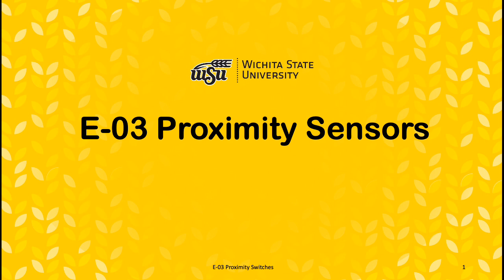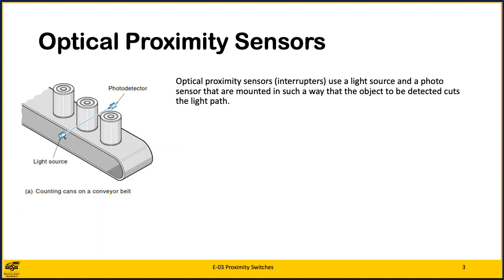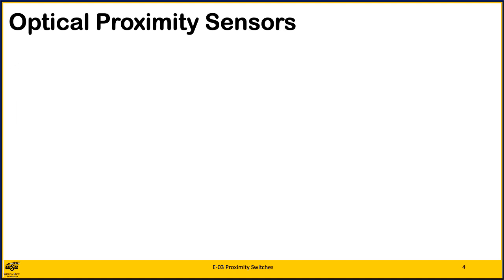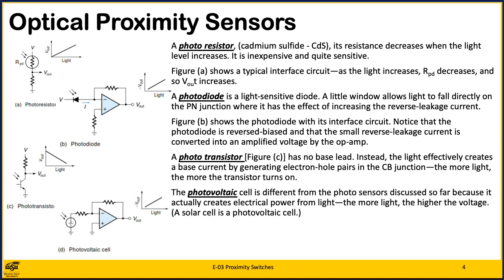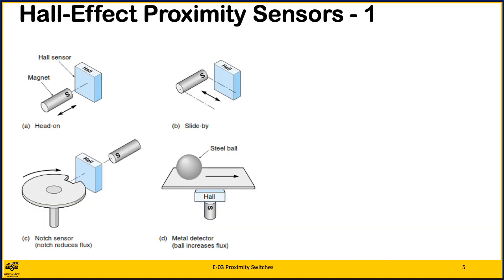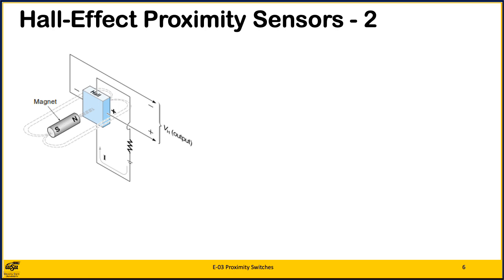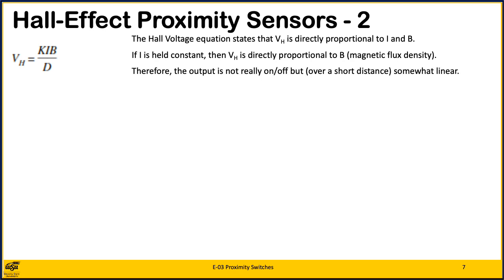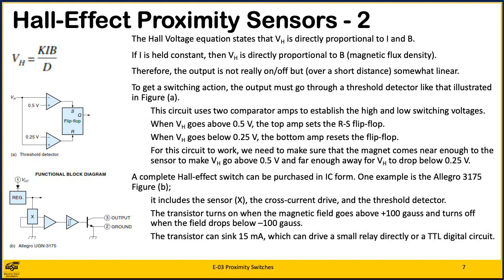E 03 Proximity Switches